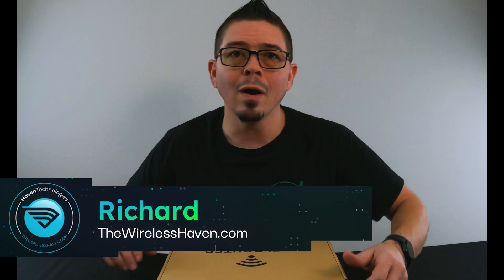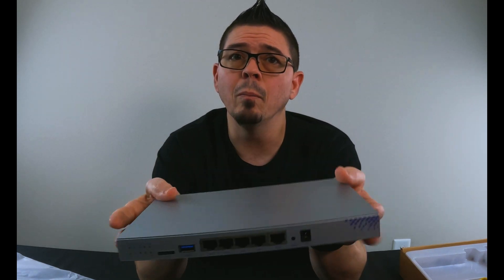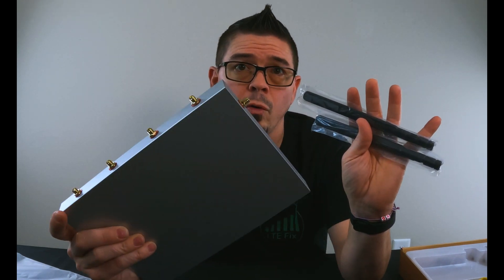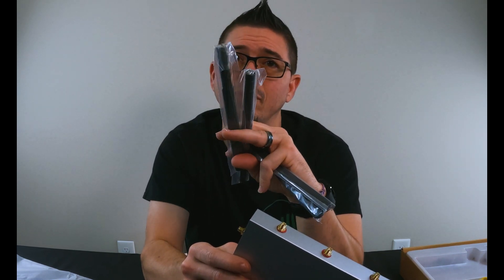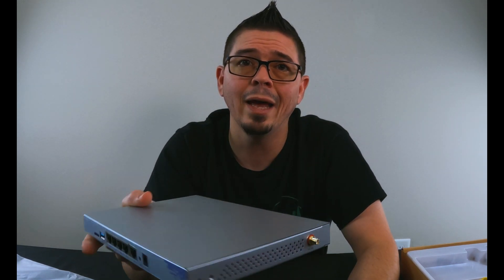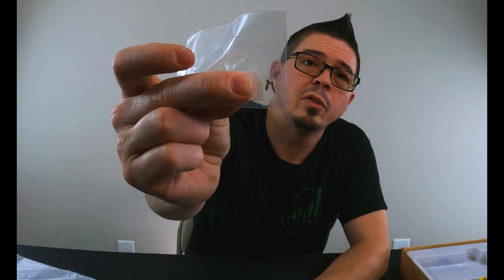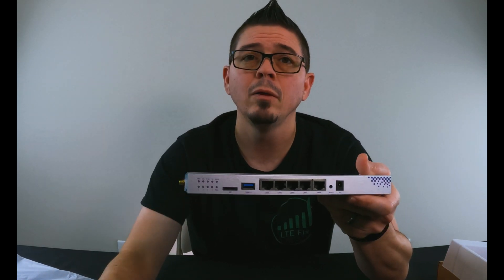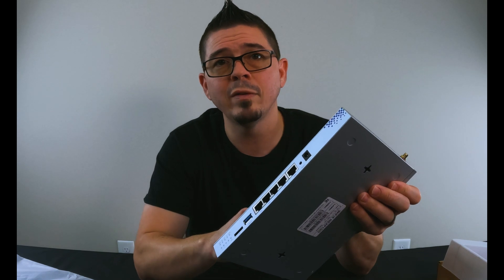NEXP1GO - The Wireless Haven - Hotspot Cellular Routers - Product Overview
In this video we go over the basic intro to the NEXP1GO router and what you get in the box when you buy one.

Come talk about all things wireless on our facebook community

For technical support and information on modems, routers, antennas, and all things wireless tech check out the forum